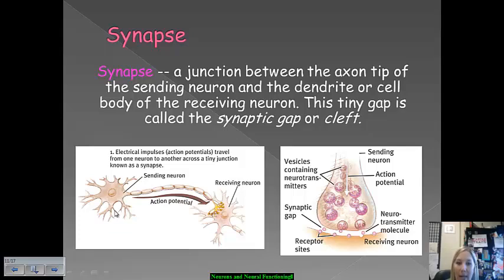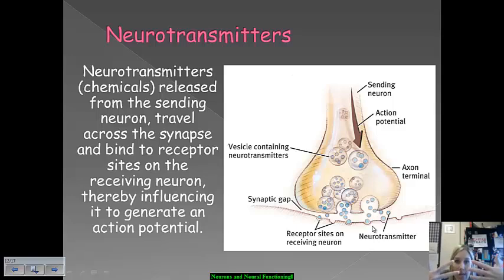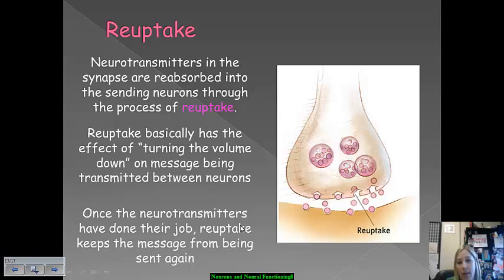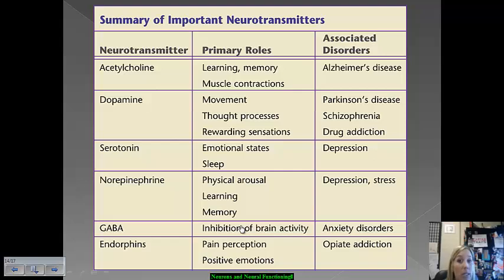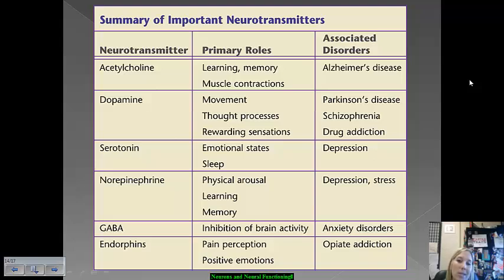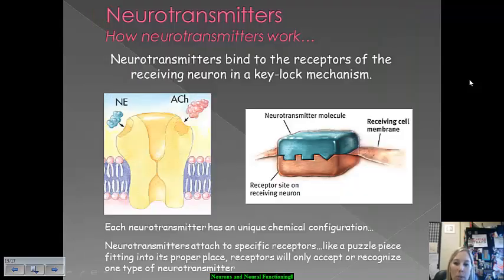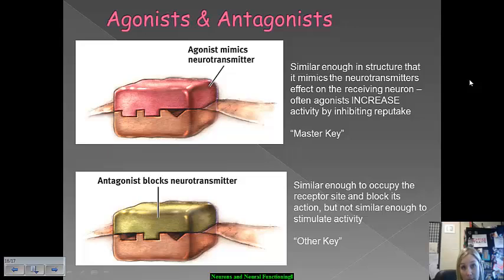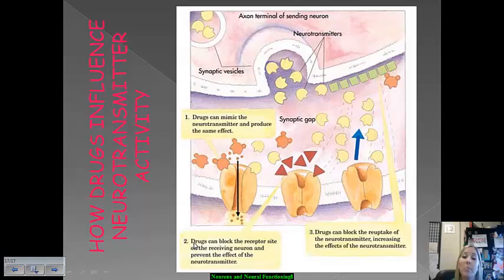Neurons, Part II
This is the second half of your video notes on Neurons and Neural Functioning.